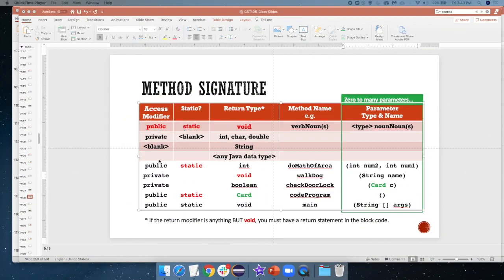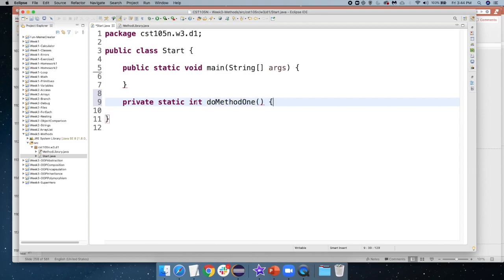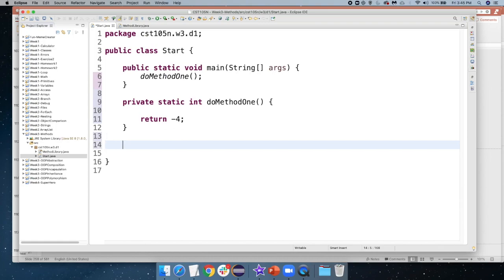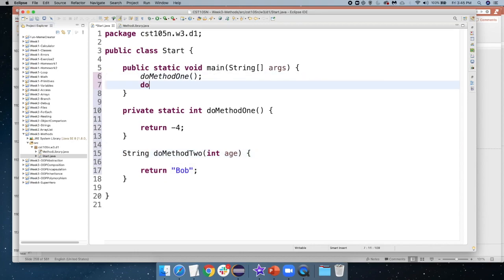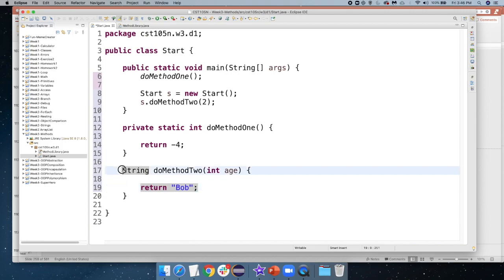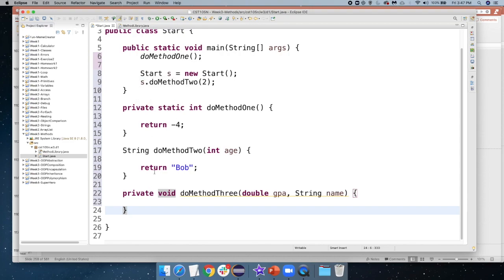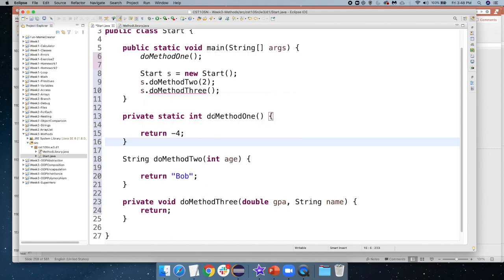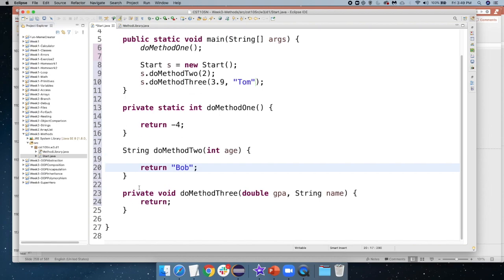CST105N-Methods-SameClass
This video is about CST105N-Methods-SameClass